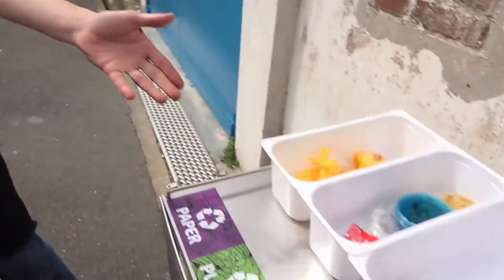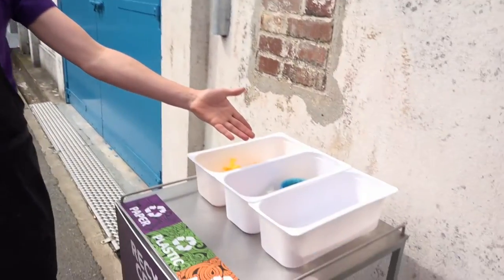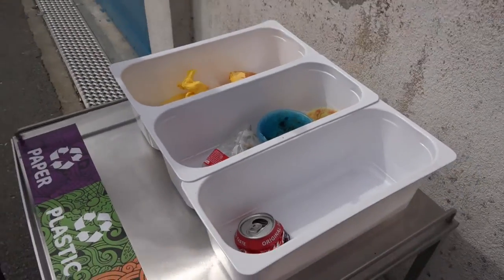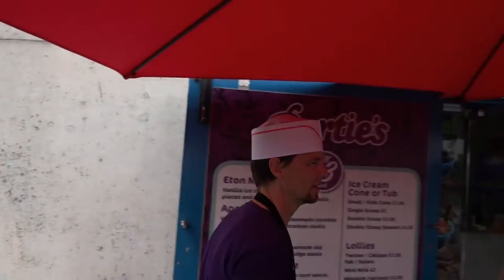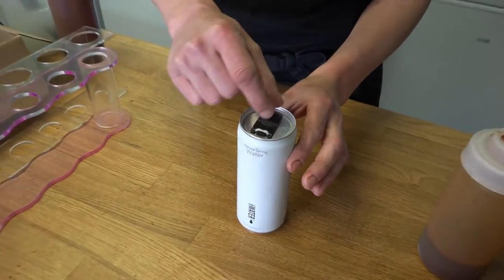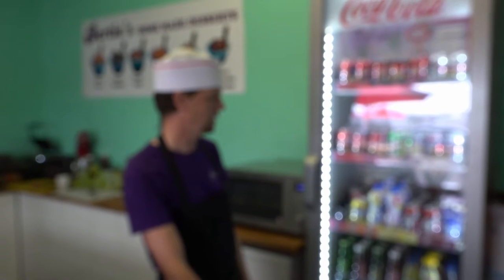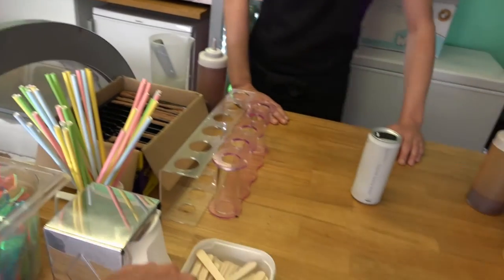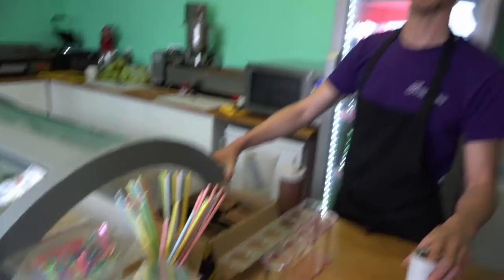Recycling waste the Bertie way in Plymouth Barbican UK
From Bertie Ice cream bear the famous Mayflower steps in Plymouth Barbican.
Recycling wast the Bertie way in Plymouth Barbican UK
Music with thanks Kris Oxland FACEBOOK
Over 26 years of photography and video looking at a cross section of the arts. From Pride, Music, Travel, Style. Bodybuilders Naked Cycle rides.With over 1 million hits and thousands of subscribers.